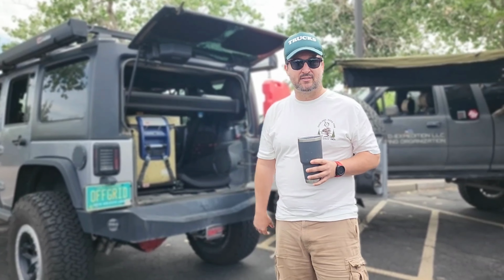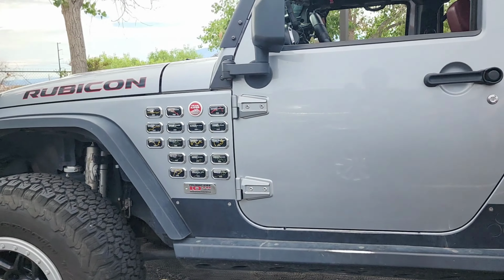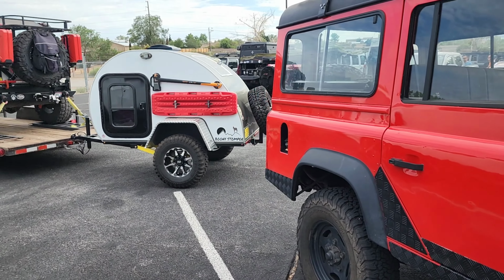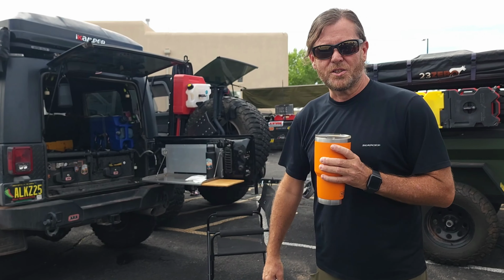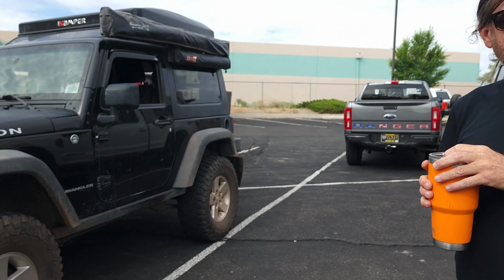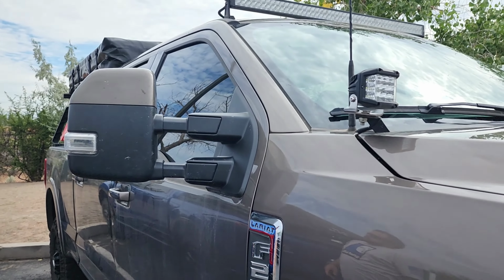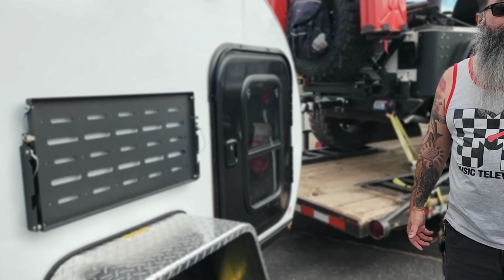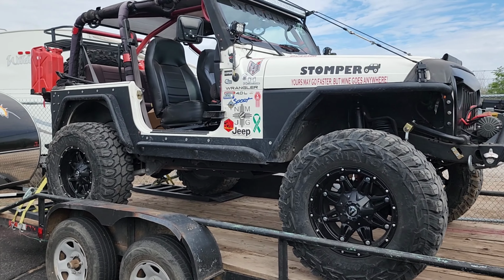OVERLANDING RIGS+COFFEE IN NEWMEXICO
NEWMEXICO-EXPEDITION proudly presents a monthly gathering of overlanding enthusiasts, aptly named RIGS+COFFEE, serving as a vibrant hub for community unity. With an unwavering commitment to fostering knowledge-sharing and camaraderie, our NEWMEXICO-EXPEDITION team orchestrates these gatherings, skillfully blending the pleasure of indulging in a steaming cup of joe with an invaluable opportunity to educate our community about cutting-edge products and equipment.

At RIGS+COFFEE, we believe in the power of education, recognizing its vital role in empowering enthusiasts to make informed decisions. As passionate overlanders ourselves, we embrace the responsibility of introducing our community to the latest advancements, ensuring they are well-versed in the art of enjoying the great outdoors while savoring a delicious brew.

Join us at RIGS+COFFEE to revel in the immersive experience of connecting with like-minded individuals, partaking in enlightening discussions, and expanding your knowledge base. Together, we embark on a journey of discovery, blending the joys of overlanding with the comfort of a freshly brewed cup, as we continue to nurture a vibrant community driven by a shared love for adventure and appreciation for the finer aspects of life.